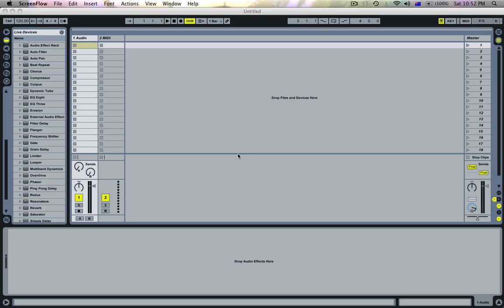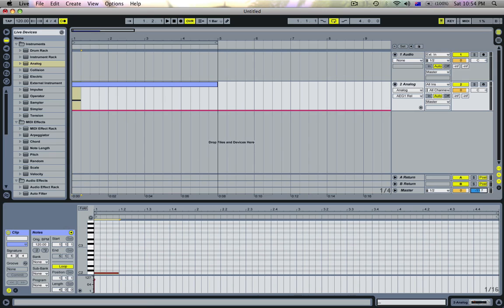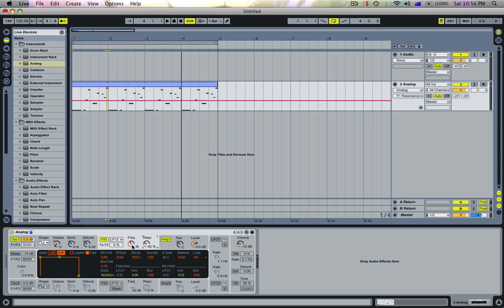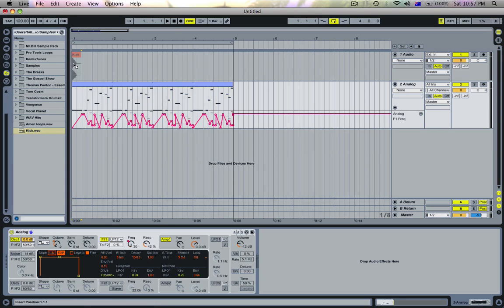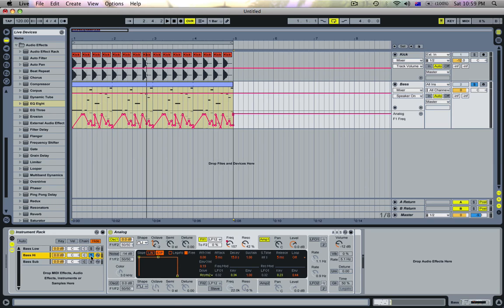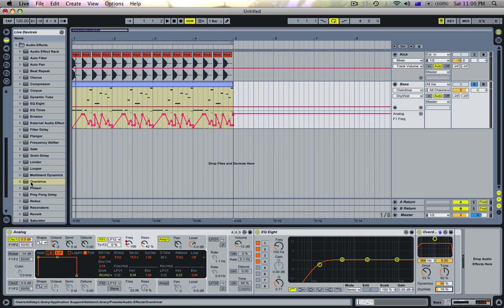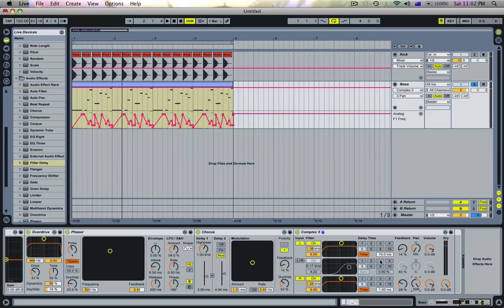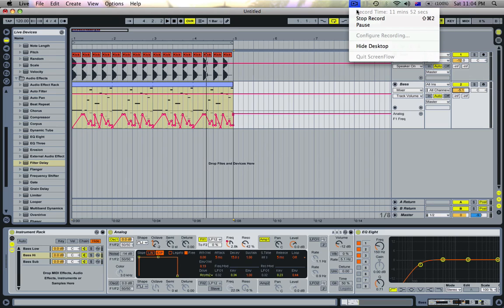Mr. Bill - Ableton Tutorial 3 : Separating Bass Frequencies